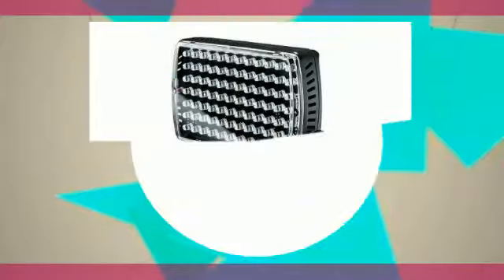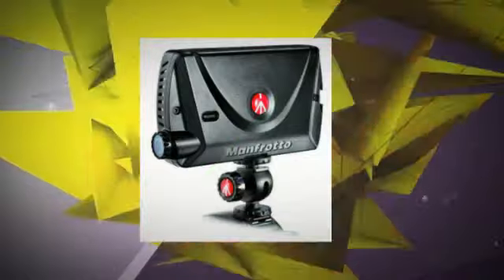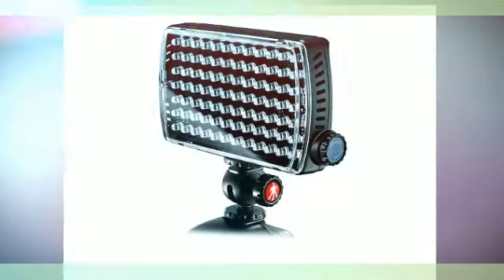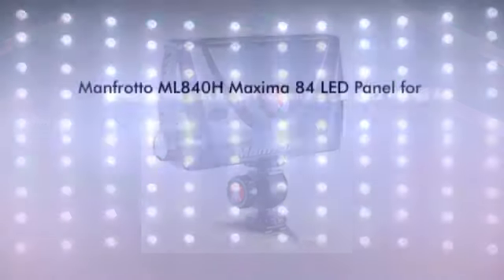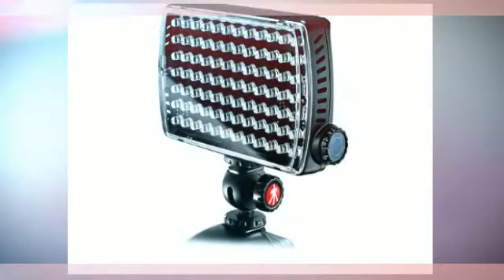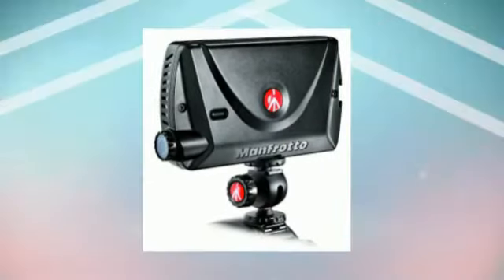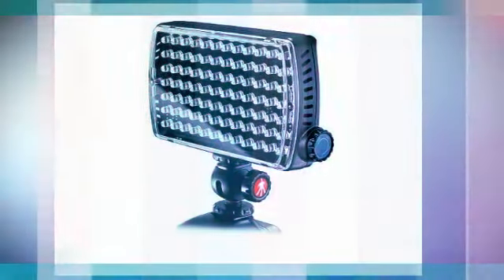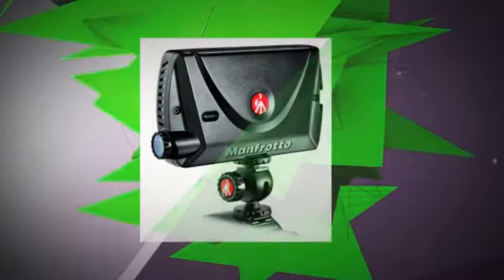Manfrotto ML840H Maxima 84 LED Panel for Video and Still Cam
★  More Details

The Maxima is the top of the line in the 'on camera' LED panels range. It is an 84 LED panel with high quality output, 6000°K sunlight. This is an evolved and performing light to be mounted on your video SLR camera. It’s tailor-made for the new hybrid SLR cameras thanks to the quality of the beam and introduces the hybrid function, switching from a continuous beam to a flash with 4X output compared to the continuous output. In this way your LED panel can provide a continuous light when shooting video but adds also the flash capability for switching to the photo mode. The light has a lithium

★ Features:
✔ Stackable design
✔ Index dimmer
✔ Flash function
✔ Perfect for photo or video